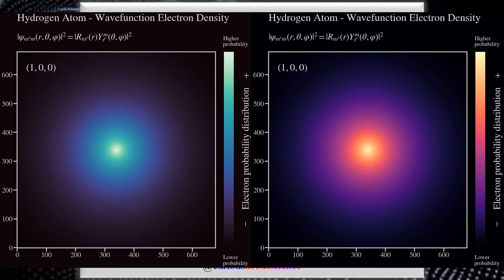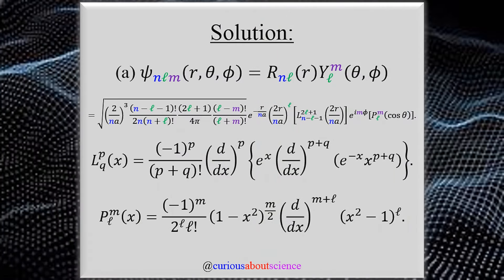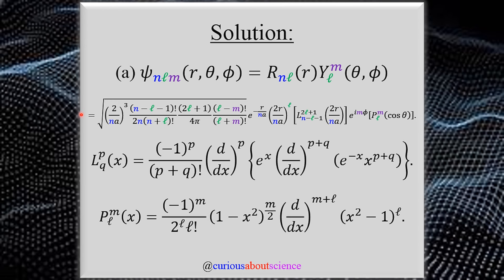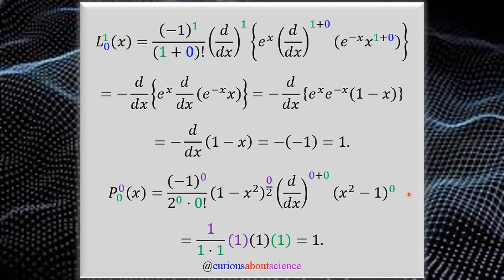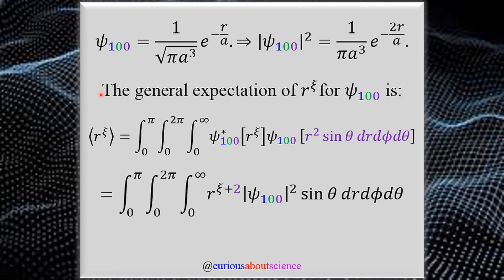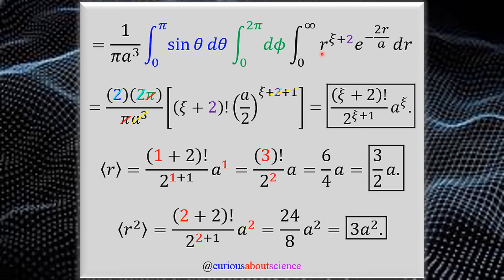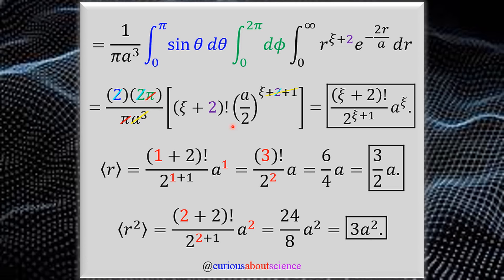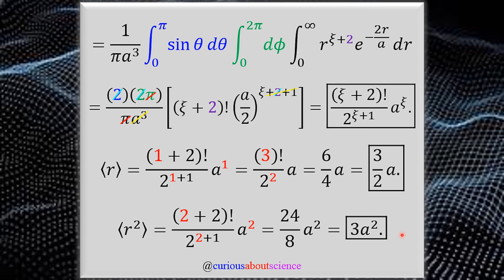Problem 4.15 - Hydrogen Atom ⇢ Expectation Values of Ground State: Introduction to Quantum Mechanics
Dive into the fascinating realm of hydrogen atoms, focusing specifically on the ground state of its electron and spatial expectation values and more.

• 𝙿𝚛𝚘𝚋𝚕𝚎𝚖 𝙱𝚛𝚎𝚊𝚔𝚍𝚘𝚠𝚗 𝚃𝚒𝚖𝚎 𝚂𝚝𝚊𝚖𝚙𝚜:
0:00 - Background.
0:50 - Problem Statement.
1:40 - Start of Solution - Setup.
2:55 - Part (a) Constructing 𝜓₁₀₀(𝘳, 𝜃, 𝜙).
7:14 - Part (a) Expectation Values up to ⟨𝘳⟩ & ⟨𝘳²⟩.
11:50 - Part (b) Expectation Values ⟨𝘹⟩ and ⟨𝘹²⟩ for 𝜓₁₀₀.
14:51 - Part (c) ⟨𝘹²⟩ for 𝜓₂₁₁. Note ↦
18:49 - Concluding Remarks.

⍟ 𝐂𝐫𝐞𝐝𝐢𝐭𝐬 ⍟
◉ ☞📚📖📓= Griffiths, David J., and Darrell F. Schroeter. “Chapter 4 Quantum Mechanics in Three Dimensions.” 𝘐𝘯𝘵𝘳𝘰𝘥𝘶𝘤𝘵𝘪𝘰𝘯 𝘵𝘰 𝘘𝘶𝘢𝘯𝘵𝘶𝘮 𝘔𝘦𝘤𝘩𝘢𝘯𝘪𝘤𝘴, 3rd ed., Cambridge University Press, 2018, pp. 131–197.